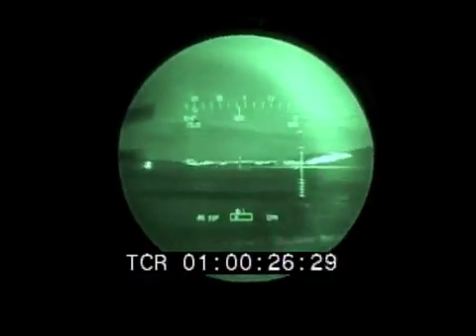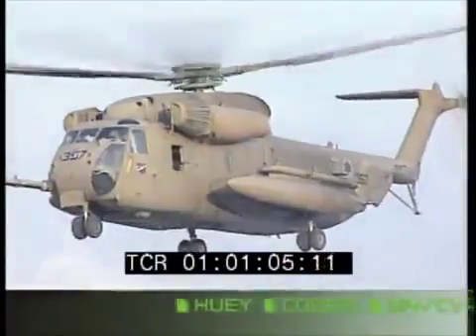מערכות כוונות הקסדה של אלביט מערכות